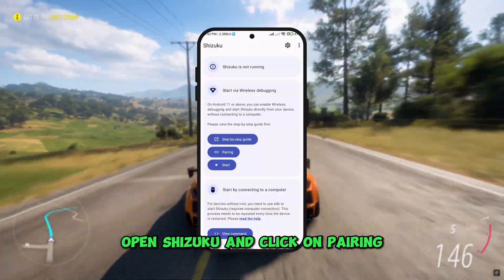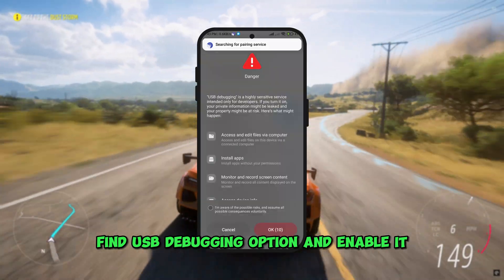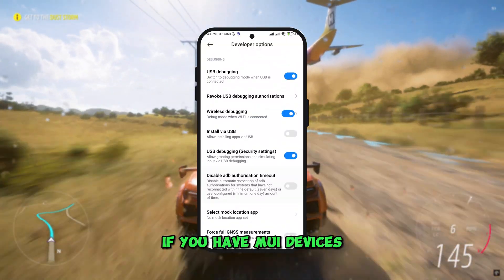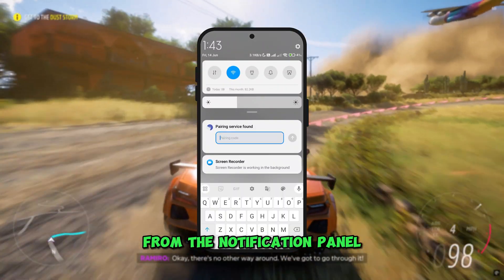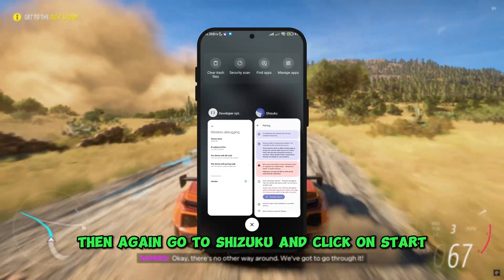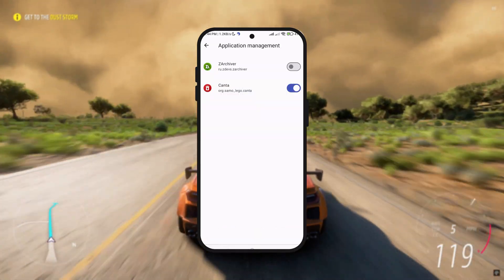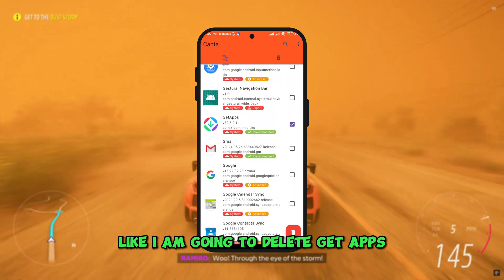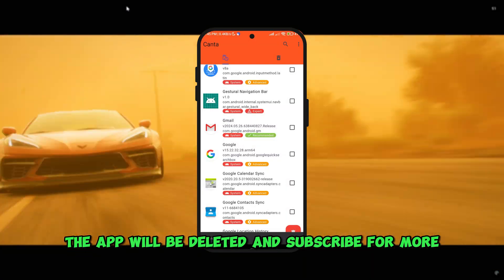uninstall bloatware apps in android without root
No root required neither pc required! now you can easily remove any bloatware apps from your android phone without any problem. If you want to reinstall the apps then go to restore page and select the apps to restore
Link of the app:
Welcome to our small tech channel where we share the latest PC tips and tricks, as well as useful tricks for Android devices. Whether you're looking to optimize your computer or enhance your smartphone experience, we've got you covered.
topics covered:
how to uninstall bloatware apps in android
uninstall system apps
remove bloatware apps
remove system apps
tech burner
tech
how to remove system apps on android
how to remove system apps in android without root
how to uninstall system apps in android without pc